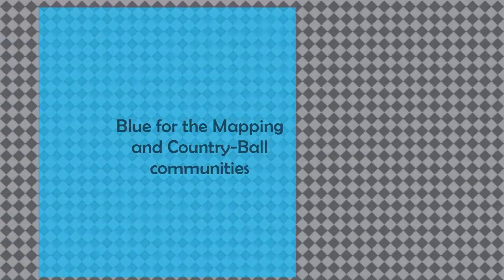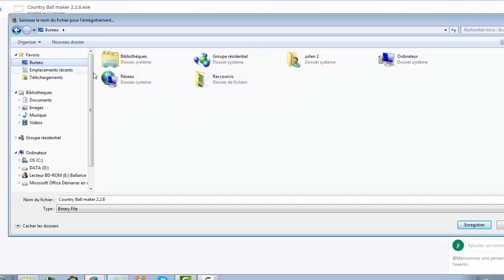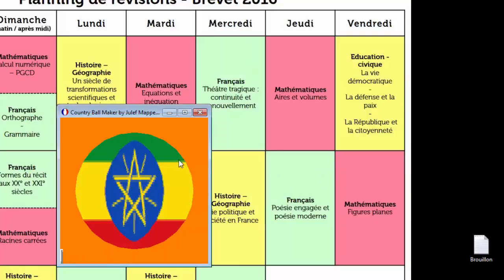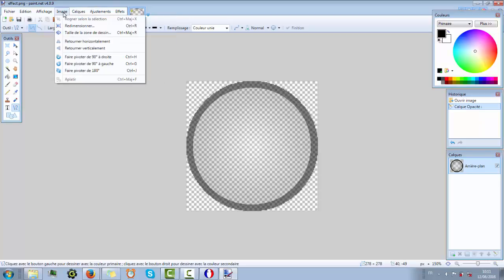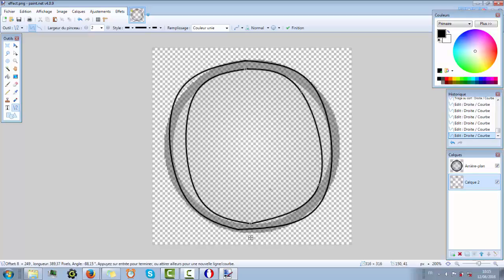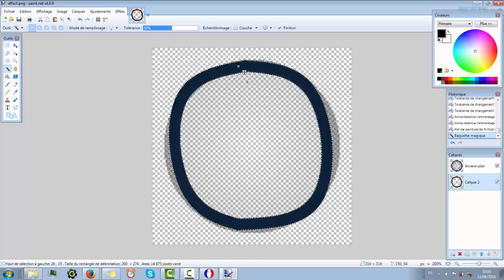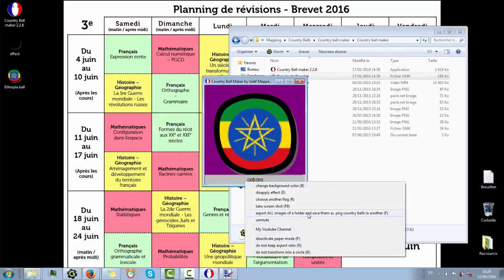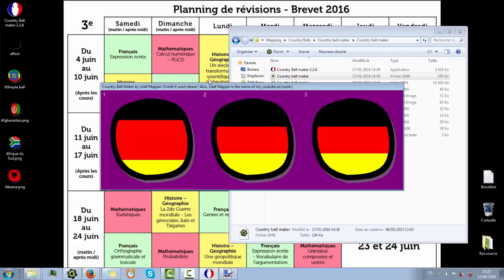Country Ball Maker - Official Tutorial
Have you gotten enough of hardly ever drawing a good looking country ball in your life ?
Do you take too much time drawing every single element of your countryball every time ?
Then this program/application/logicial is for you, for free and forever !

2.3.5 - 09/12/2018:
 + Now compatible with .ico, .jpeg and .tga images.
 - Changed from Dropbox to Google Drive because I realised Dropbox didn't let me post exe files anymore.

 + Included the tutorial video's link in the program
 + Fixed a bug: the button would not show up if the player pressed F9. Thanks to I.K. Mapping for noticing this ! =D
 * Halved the time for the game end transition
 * When you save a countryball image, now automatically opens the menu to change flag

2.3 - 12/06/16 (better than the 2.2.6 version used in the video)
 + Shadows are now saved properly when you save your country balls ! yeaaaaah !!
(still doesn't work on the window where you can choose 3 of them and all... :/) Thanks to Jersey Mapper for the idea ! c: